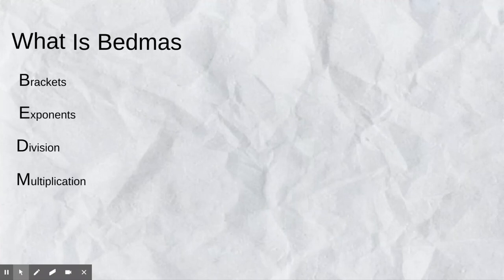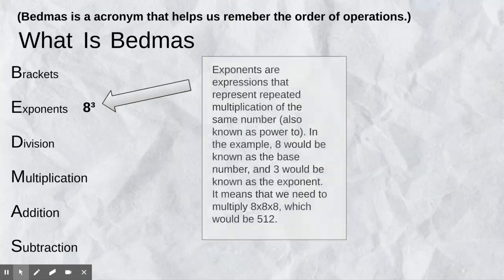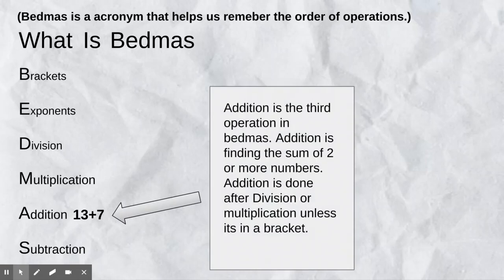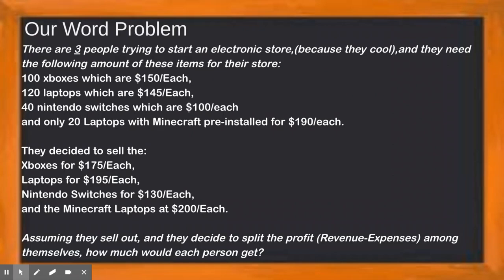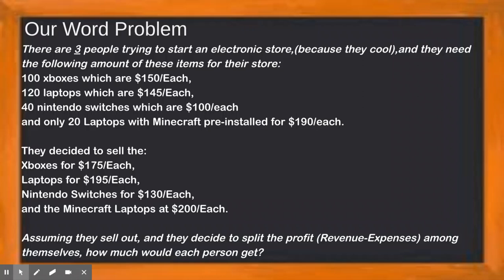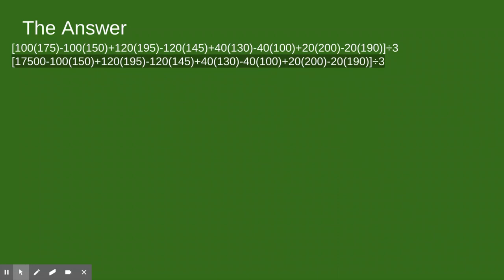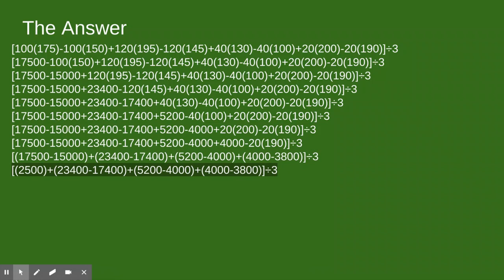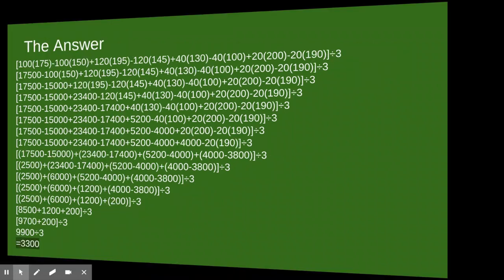Bedmas Tutorial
In this video you will learn about Bedmas and an example of a word proble a reminder this is grade 6 only